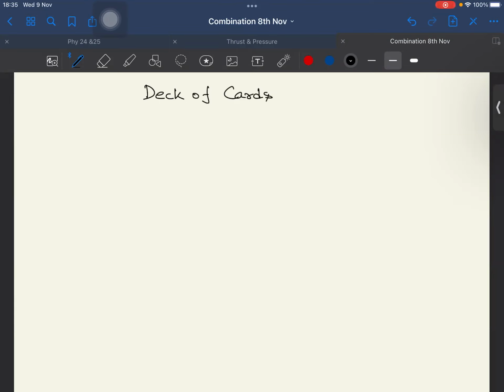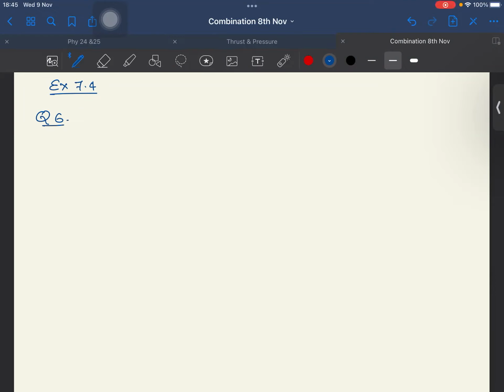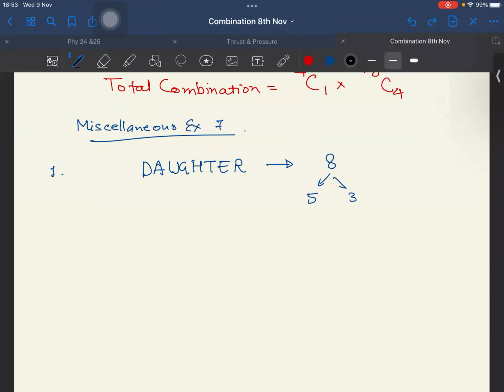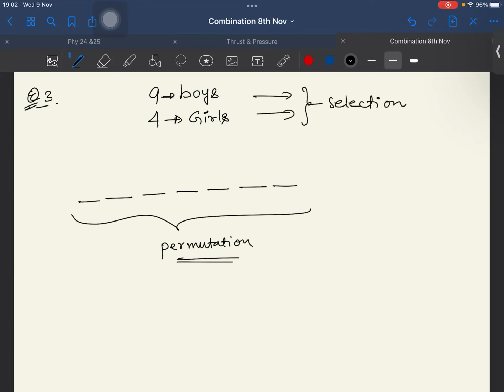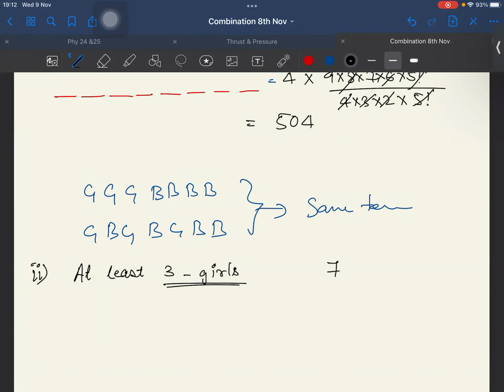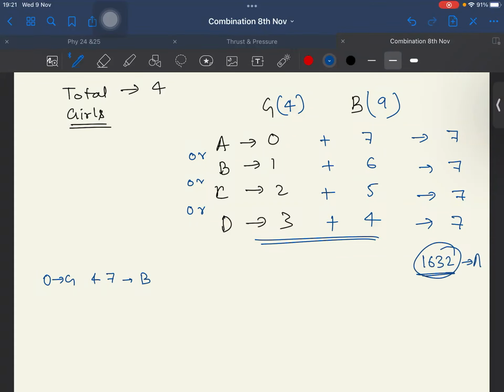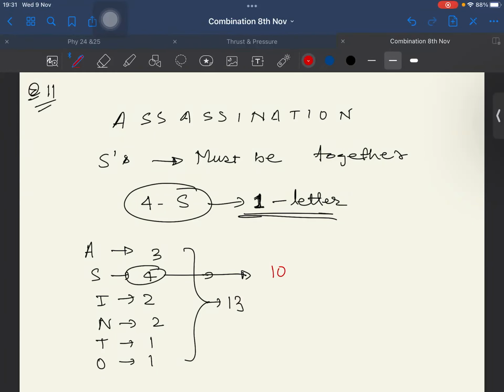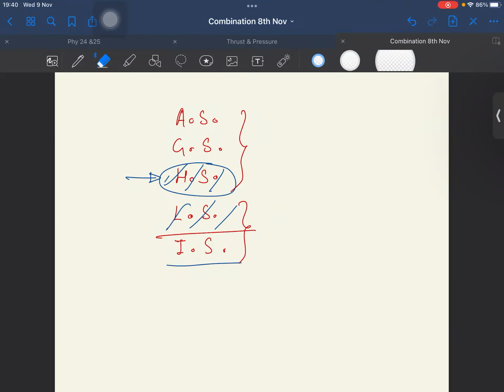XI Math 9th nov 22